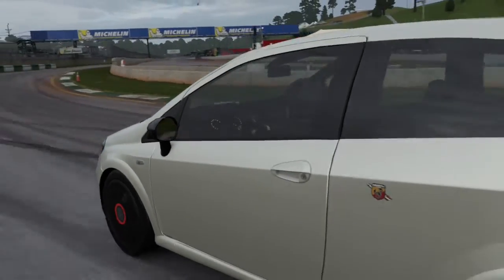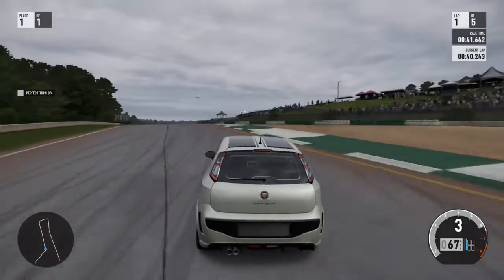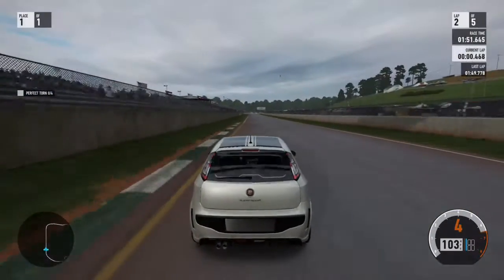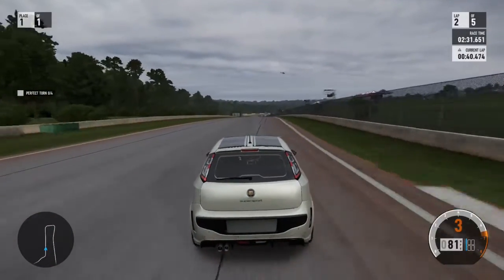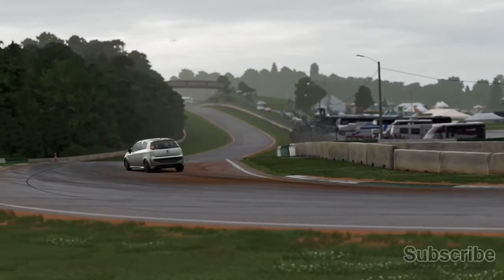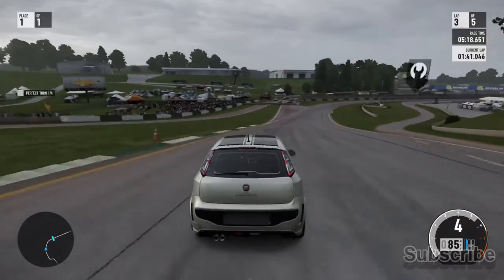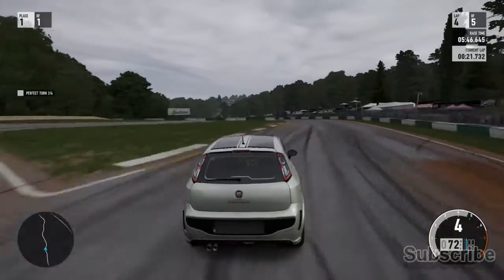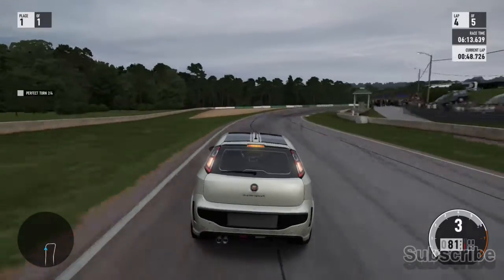Forza Motorsport 7 Power Laps 2013 Fiat Punto Super Sport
A second video in the Power Lap Series. This time were in a Fiat Punto SS. Not stealler but it's in the game.

Ignore this:
Cars, racing, racing games, ford, Chevy Ferrari f12Mclaren supercars racecars touring cars racing genre scene imports v8 v12 gran turismo forza new games car reviews car channels top gear the grand tour racing genre Ferrari f40 big block chevy nisan nissan skyline nissan silva s13 s14 s15 s240sx s200 honda vtec vvt vvtc camshaft harmonic balancer engine mechanics engineering wheel tires tie rods suspension travel suspension geometry coil spring dampener shock cushion air air ride hot rods flathead motors understeer oversteer scandiavian flick rally driving rally school old school new school forums ford small block sr20 rb26 2jz 1jz m40 vanoss systems mercedes benz m140 sl600 sl55 clk cl600 a series abody b body unibody perimeter frame f1 f2 f3 moog holley elderbrock dougs dorman auto mechanics auto body body filler sanding metalwork fabrication welding interiors leather cotton fabric pre war racing super chargers turbo chargers twincharged nissan pulsar toyota starlet toyota mr2 1z 2zz toyota celica subaru impreza subaru outback subaru legacy subaru forester subaru crosstrek 22b collin mcrae  mitsubishi 4g63 evo8 evo9 evo10 3000gt 3000gto eclipse lancer lancer evo galant vr4 hsc concept starion pajero chrysler conquest 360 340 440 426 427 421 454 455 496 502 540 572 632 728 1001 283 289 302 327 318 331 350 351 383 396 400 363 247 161 pistons aluminum iron steel car crashes car crash compilation bmw alfa romeo jaguar bentley mazda 13b 20b 13g rotary exhausts choppers superbikes atvs touring cars indy cars open wheels racing genre z28 camaro stingray 455 olds buick pontiac trans am indy 500 daytona 500 nurburgring 24 hours of le manns ford mustang gt shelby gt350 gt500 cobra monaco grand prix holden commedore monaro vauxhall vxr vxr8 opel speedster lotus europa elise carlton esprit elite elan caterham lotus 7 tvr tvr speed 12 tuscan tamora griffith grantura cerbera t350 sagaris t440r porsche 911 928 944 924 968 macan cayenne 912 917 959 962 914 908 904 panamera boxster 718 canyon gt4 gt3 gt3 rs gt2rs twin turbo flat 6 porsche carrera gt ferrari 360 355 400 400i 456 612 f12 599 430 f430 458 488gtb f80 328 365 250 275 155 superamerica v12 ferrari challenge stradale chevorlet suurban 4wd ls motors garett honeywell turbonetics radial tires bias ply tire honda mugen b18 b16 b14 k20 k24 honda prelude r31 r32 r33 r34 r35 r36 bmw v10 bmw v8 70’s racing bmw m1 e28 e24 e30 e36 e46 e90  e92 m5 e38 e34 russian crashing  cars european japanese merlin v12 train engines bi plane stuts fire explosions chrysler hemi 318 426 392 hemi 50’s first gen hemi third gen hemi 6.2 super charged lmp1 class forza 1 forza 2 forza 3 forza 4 forza horizon forza series ps1 ps2 ps3 ps4 ps5 project gotham racing need for speed high speed top speed drag racing imsa lanches hit wall wheel stands boging 4 wheeling offroading test drive test drive unlimted car reviews autobauhn germany renault alpine renault v10 renault clio v6 megane clio cup endurance racing cars 12 point rollcage chassis design construction btcc etcc interviews brands hatch laguna seca sears point raceway sonoma race way maple grove watkins glen martinsville lime rock park chevy lt1 lt4 lt5 bc4 9c1 police cars crown victoria police chases studebake packard packard caribean fun driving street racing 80’s 90’s streets racing ford fox body third gen camraro g- body a- body f-body b-body gmt series truck full size ford bronco ford taurus mini mini cooper s monte carlo rally I drive digital dash satelite navigation ford flathead electric cars tesla model 3 model s  model x  pagani zonda pagani huyra lamoborghini diablo mucielago aventador zagato bertone ghia pininfarina fisher fomoco brand rockets rocket v8 bentley 8 liter stroker kits boring honing gauging beveling sanding painting grinding welding drills bolts screws tires rims lifts jacks supports ford big block ford small block ford medium block edsel sohc dohc ohv supercars sports cars tunercars ofroad cars jeep wrangler inline 6 amc inline 6 amc 390 401 amc big block torque flite 727 th350 turbo 400 ford c6 a154 supra transmission 71 gtx